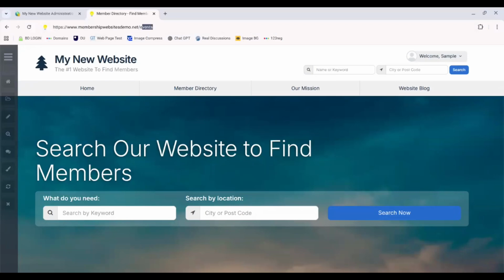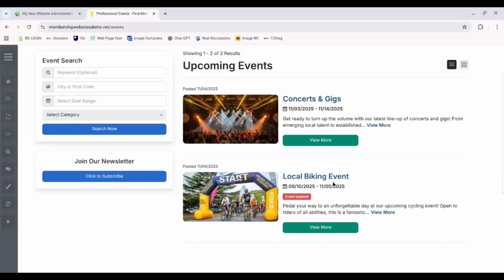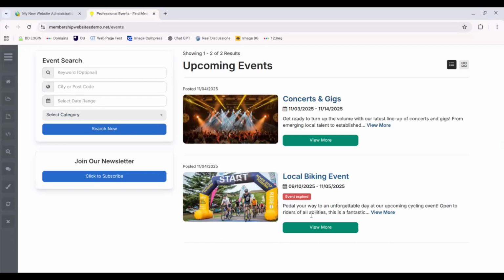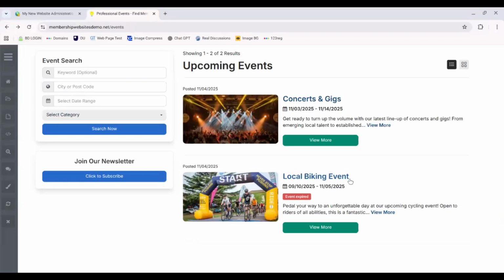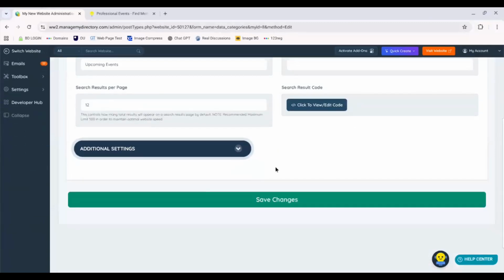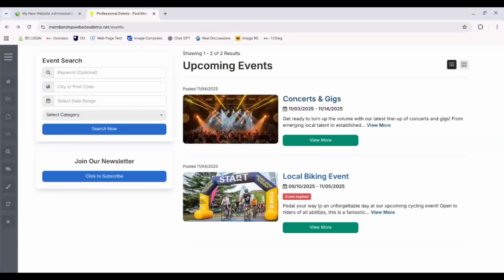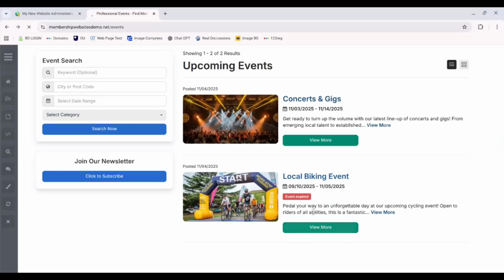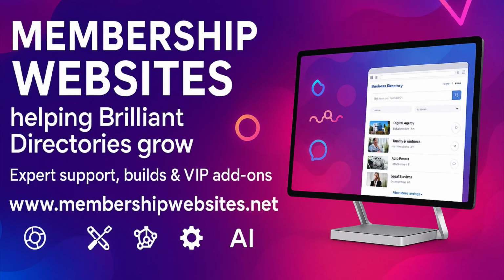Add Expires Event Label To Your Brilliant Directory Event Post Type Once Date Has Passed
Add Expired Event Label To Your Brilliant Directories Event Post Type Once Date Has Passed

On many Brilliant Directories websites, events are time-sensitive – but by default there’s no clear label to show when an event has already finished. In this tutorial, I show you how to add an automatic “Expired”/“Event ended” badge to your event listings once the end date has passed, while still keeping expired events visible in your search results.

This lets you keep expired events indexed for SEO (extra content and context for search engines) while making it absolutely clear to visitors which events are still upcoming and which have already taken place.

✅ How events behave by default in Brilliant Directories when the end date has passed
✅ How to keep expired events visible in search results for SEO and content depth
✅ How to add an automatic Expired label based on the event end date
✅ How to show the expired badge in both the event search results and event post detail page
✅ Where to find and enable Display expired posts in search results for the Event post type
✅ Simple ways to make sure visitors clearly understand when an event has already finished

Step-by-step

✅ Log in to your Brilliant Directories Admin Area
✅ Visit an example Events results page on the front end to see how events display now
✅ Note that, by default, expired events have no badge or visual indicator

✅ In the Admin, go to My Content → Edit Post Settings
✅ Scroll down to the Event post type and click Edit
✅ Go to the Search Results Design tab, then the Additional Settings section
✅ Scroll to find Display expired posts in search results
✅ Set this option to Yes so that expired events still appear in your event results pages

✅ In your customised Event search results template, add logic to:

Check the event end date

Compare it to today’s date

Show an “Expired” / “Event ended” badge when the end date has passed

✅ Do the same in your Event Post – Details template so the badge also shows on the individual event page
✅ Refresh the front end and test with:

An upcoming event (no badge)

A past event (expired badge showing)

Why keep expired events visible?

✅ SEO benefits – More content and long-term keyword coverage around your niche events
✅ User expectations – Shows visitors the types of events you host, even if some are now past
✅ Content history – Demonstrates that your website is active and regularly listing events
✅ Trust and clarity – Visitors can still see past events but know instantly that they are no longer available

Tips

✅ Use a clear, high-contrast badge such as “Event Expired”, “Past Event” or “Event Ended”
✅ Consider a softer colour for expired badges so they’re visible but not competing with active CTAs
✅ Add a short line of explanatory text such as “This event has ended – see similar upcoming events below”
✅ Consider adding links beneath expired events to related upcoming events or event categories
✅ Regularly test the logic with new sample events so you know the date comparison is working correctly

FAQs

✅ Will expired events be hidden if I don’t change any settings?
– By default, expired events may not be clearly marked, and depending on your configuration they may not display in search results. Turning on Display expired posts in search results and adding an expired badge solves both problems.

✅ Does this happen automatically once the date has passed?
– Yes. Once your custom code checks the end date and finds it has passed, the badge will display automatically – no manual updates needed.

✅ Can I use different text for the badge?
– Absolutely. You can use labels like Expired, Past Event, Event Ended or anything that fits your brand and audience.

✅ Will this affect other post types like Articles or Blog?
– No. This tutorial focuses specifically on the Event post type. Other post types will continue to behave normally unless you add similar logic.

✅ Can you add this for me if I’m not comfortable editing code?
– Yes. If you’d like this set up on your Brilliant Directories site (search results and post detail page), get in touch at membershipwebsites.net and I can help implement it for you.